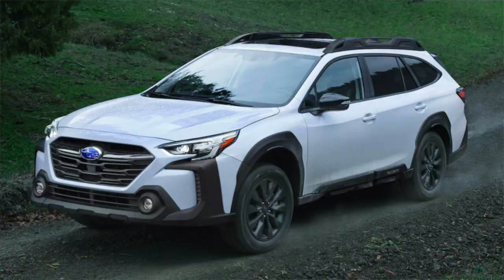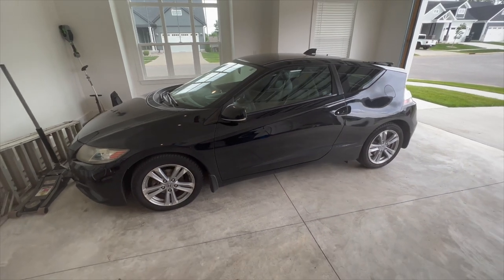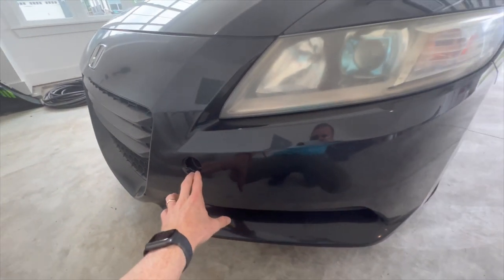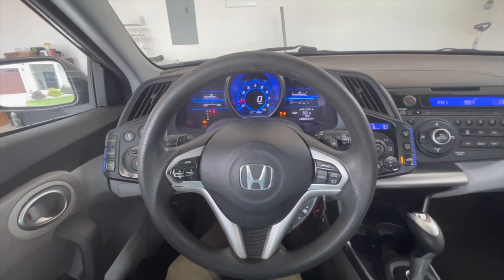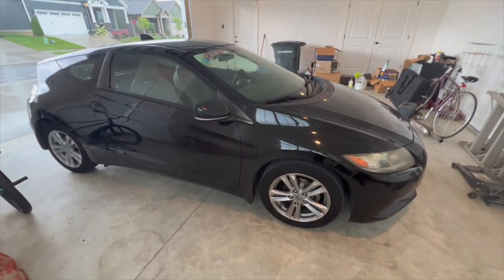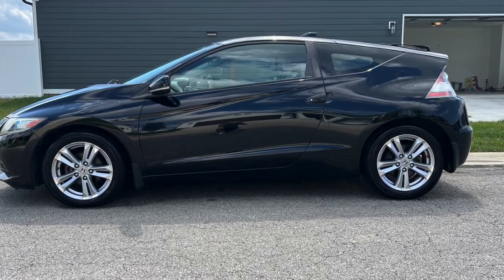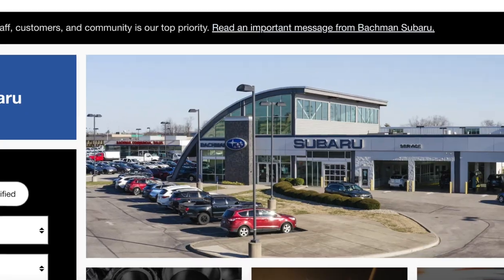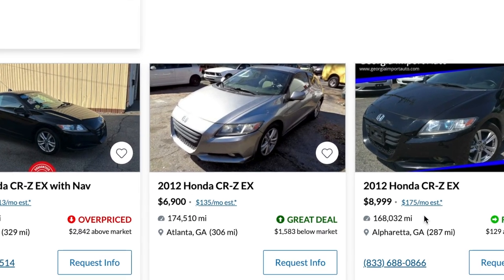5 Things To Do Before You Sell Your Car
In my last video I announced that I'm going to be buying a new 2023 Subaru Outback. In this video I'm showing you the steps I'm taking to prep my car to be resold. The steps I'm taking will help me get the most when selling my car. I also compare online used car websites like Carvana, Carmax, and Vroom to help you determine if it's a good idea to sell your car online or if it's a better idea to trade your car in at your local dealer. There are advantages to both!